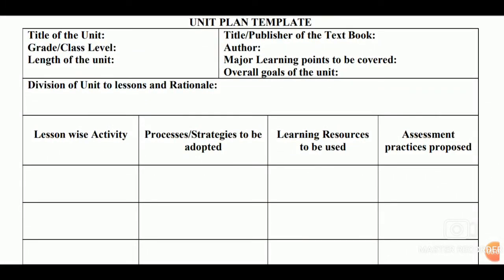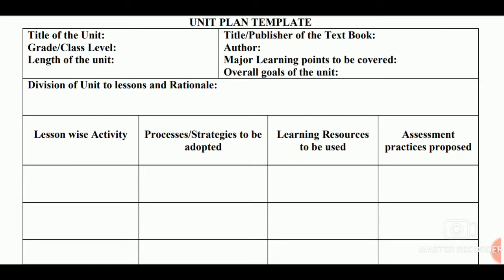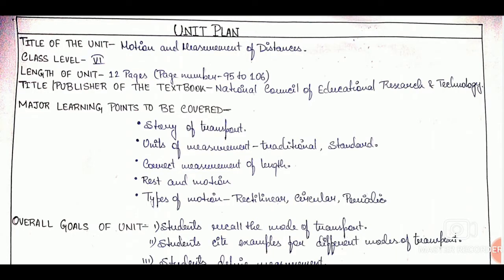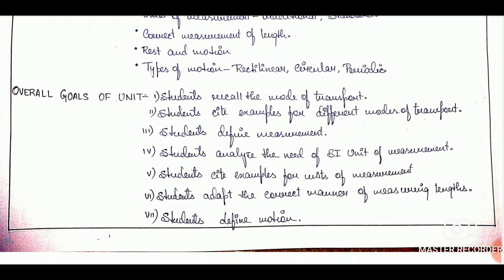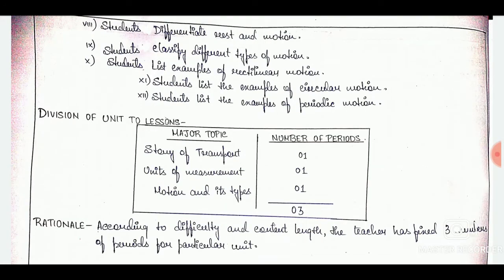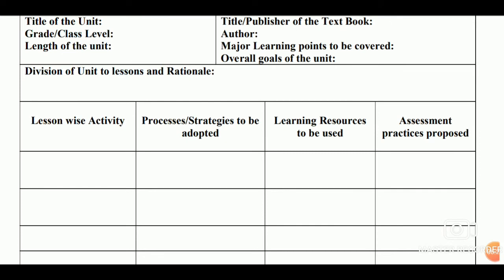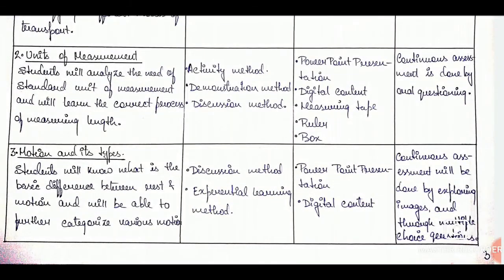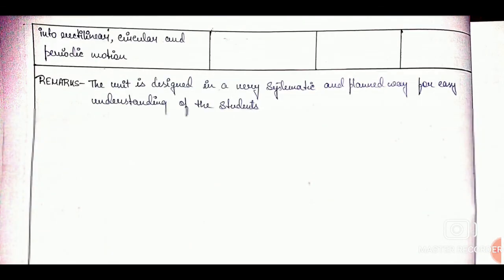How to write unit plan / physical science unit plan sample / unit planning for teacher with template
Lets learn to plan the unit properly with the help of a  proper template and sample unit plan.